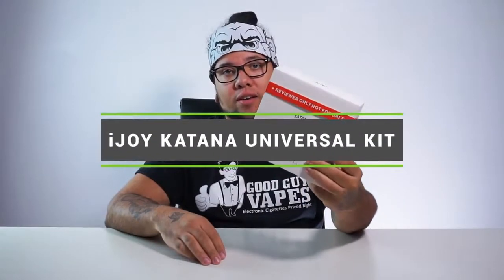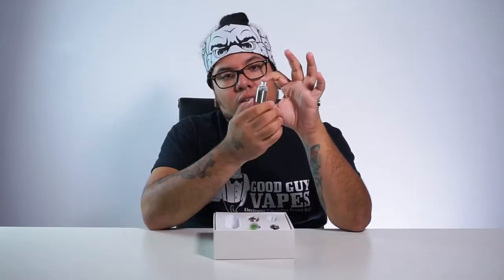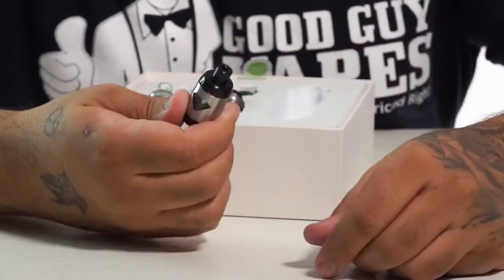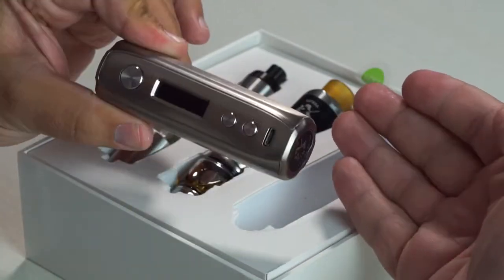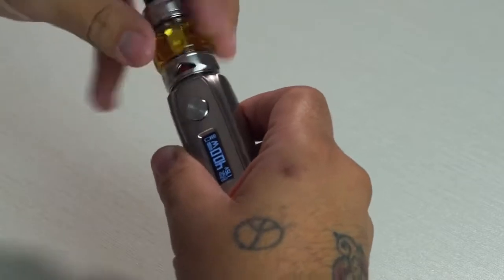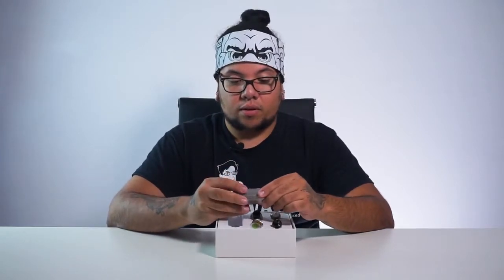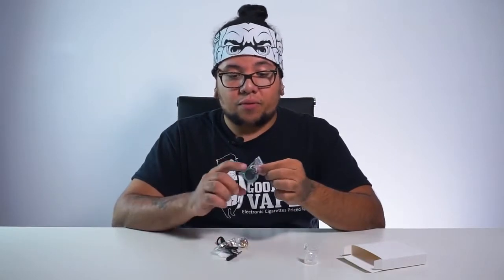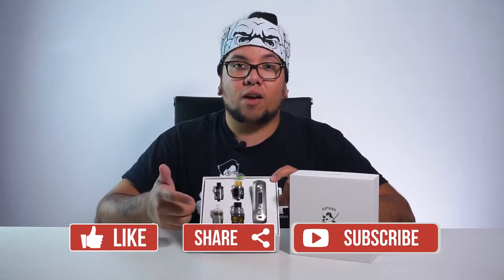IJoy Katana Kit by GOOD Guy Vapes | Handcheck new Katana!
Hey, Guys
Thanks for the amazing video about Ijoy Katana kit photoed by Good Guy Vapes.
KATANA KIT = BOX KIT + STICK + MECH KIT
Welcome to check his review.
81W Katana KIT will meet your cloudy chase.

Keep Calm and vape on!